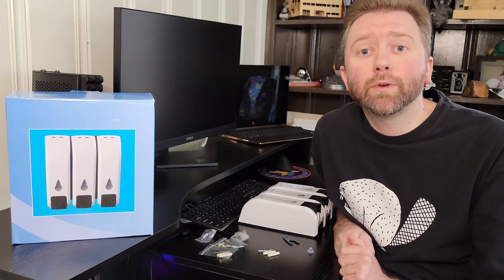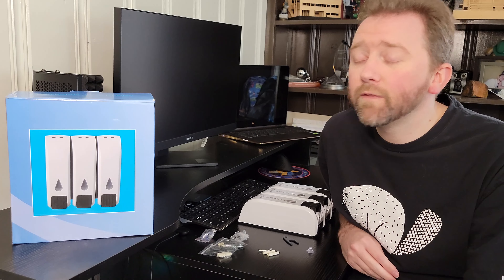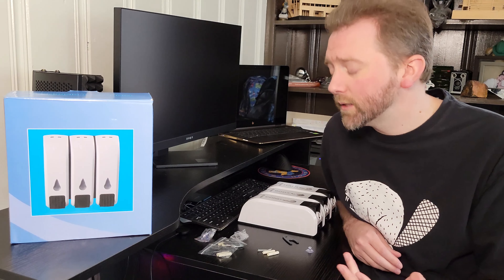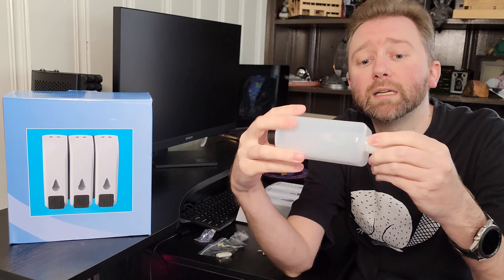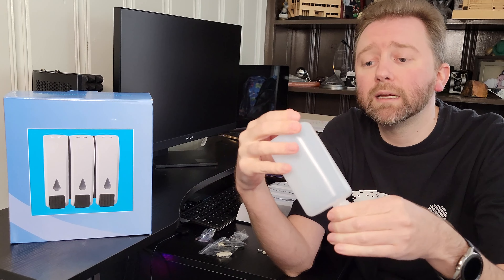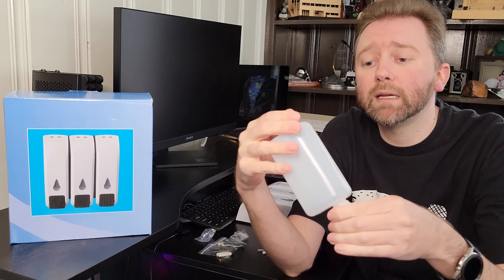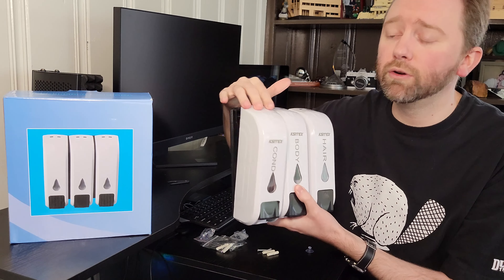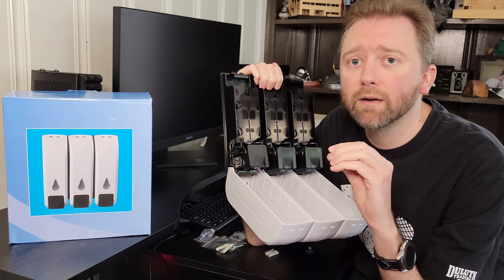CLEAN UP THE SHOWER - KSITEX Wall Mounted Soap Dispenser Review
Review of the Ksitex wall mounted soap dispenser to see how it installs and works.  35.5 oz worth of storage and easy to change out.  Check out the video for all the details.

☛ Product featured in this video on Amazon (Amazon)

► EQUIPMENT I USE:
Samsung Galaxy S21 Ultra (Amazon)